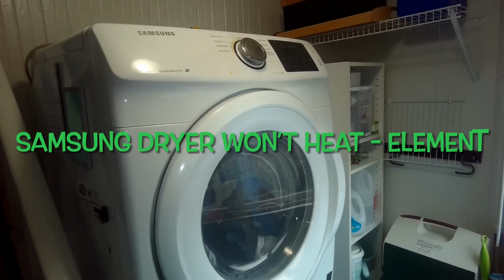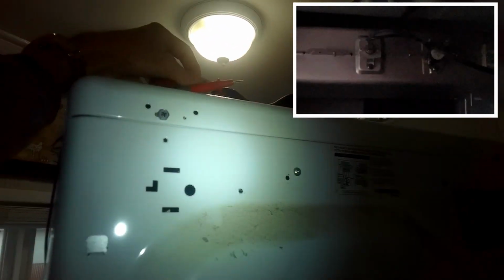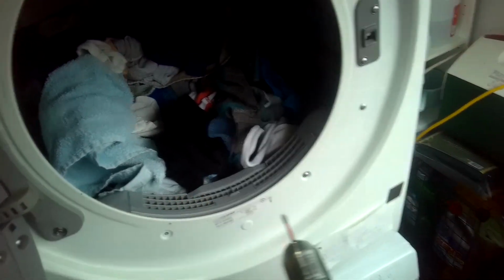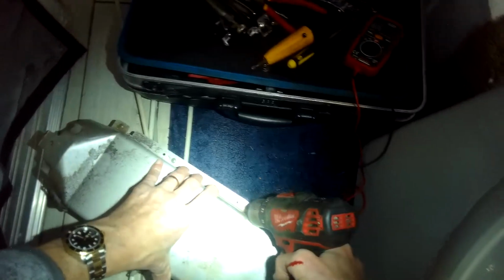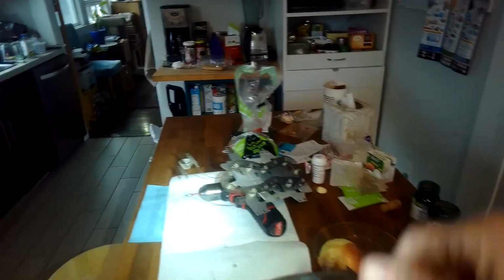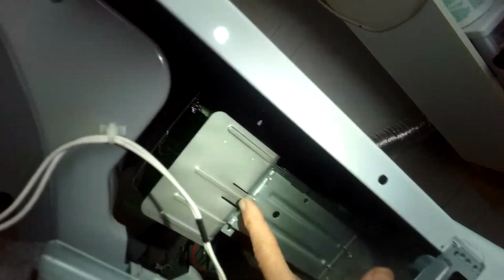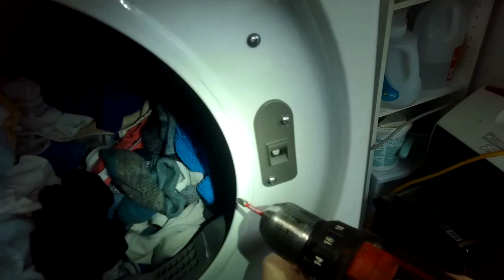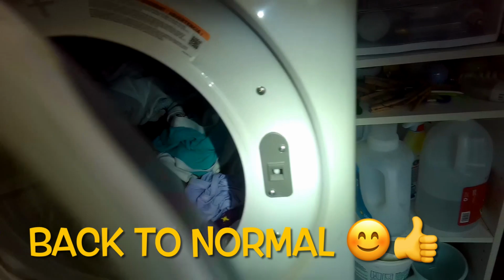"Found the Easiest Way to Fix a Samsung Electric Dryer - You Won't Believe What Happened Next!"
✨ Samsung Electric Dryer Won't Heat - EASY DIY FIX ✨In this video, we show you the easy way to fix a Samsung electric dryer that won't dry the clothes. After trying all the usual tricks, we found the solution and it was amazing!

If your Samsung electric dryer isn't drying the clothes the way it should, then you may need to check out this easy fix. By following our instructions, you'll be able to solve your problem in no time at all! Plus, you'll be able to save yourself some money in the process!
How to easily replace a faulty dryer element. And how to test the thermal hi-limit.

UCbQy5UxlvaPPsDHvfvW76JQ?sub_confirmation=1

FastFreeFixes